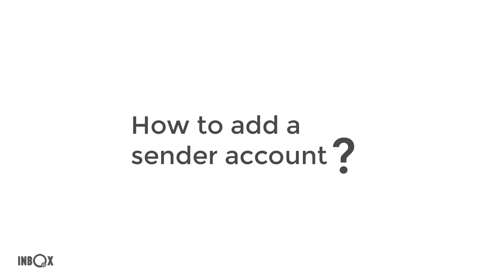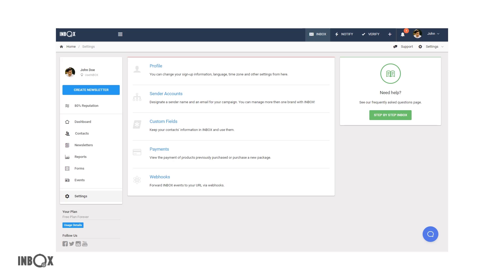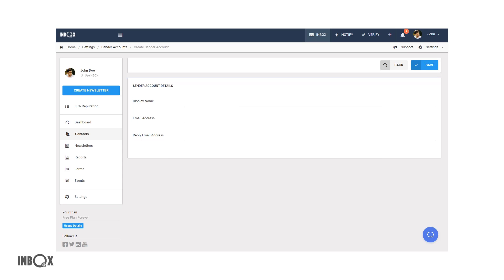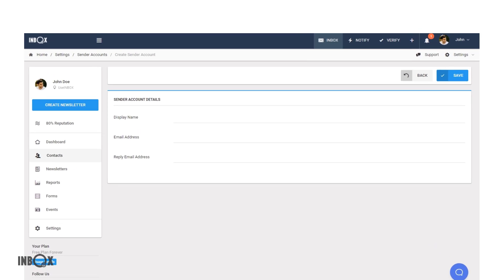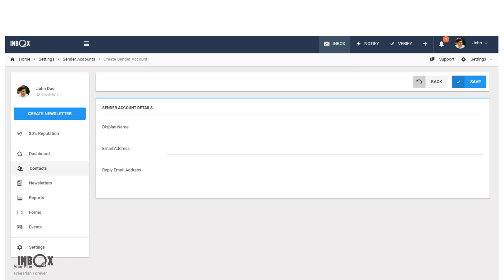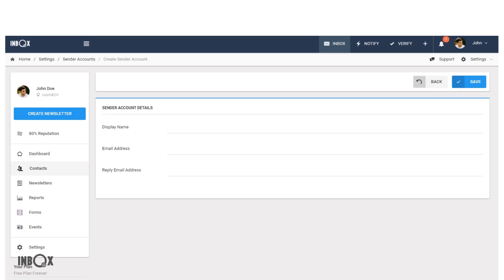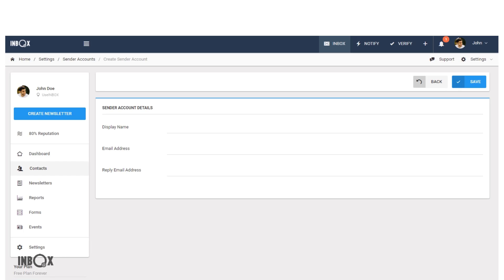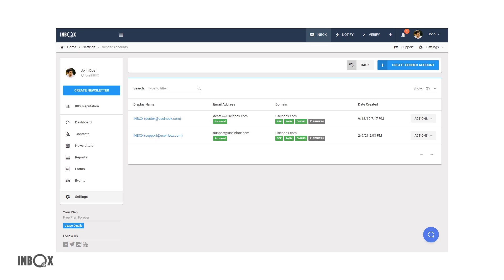How to add a sender account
Hello everyone, you need to create a sender account to start sending. To create a sender a account, select sender account from settings. There you’ll see create option. After clicking on create, you get the page where you can set the details of your sender account.

Display Name shows who send emails, it can be your name or your company's name.

After activation, do not forget to do your DNS settings.

Sign up to INBOX free of charge today and enjoy all our services for free!